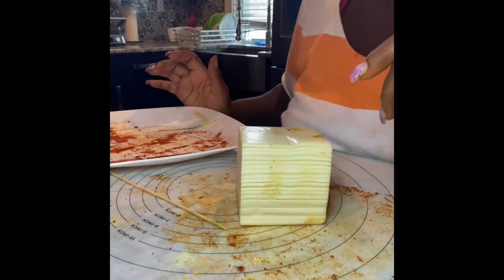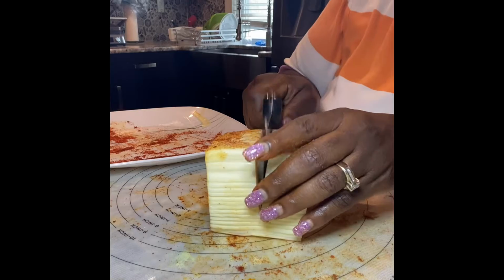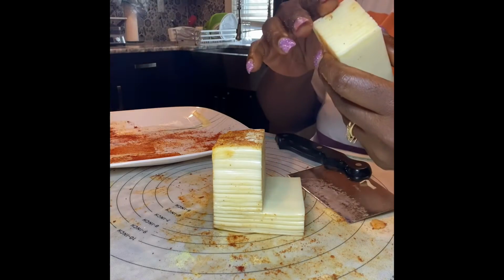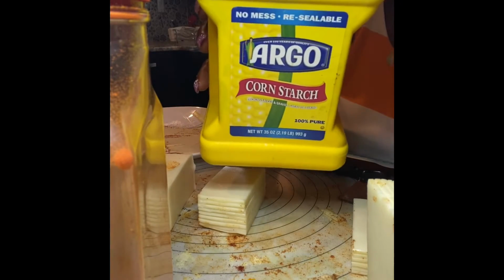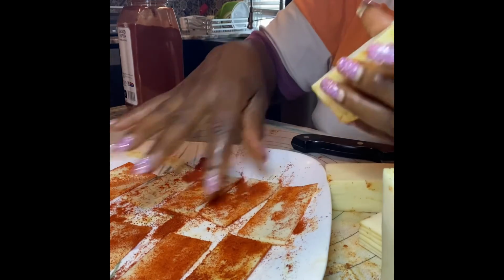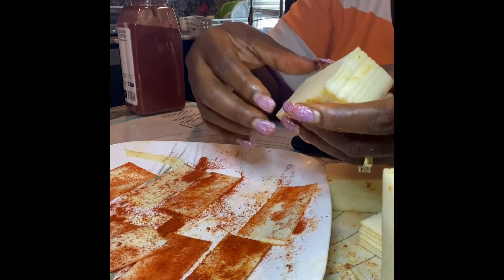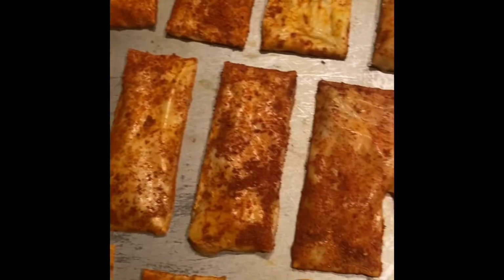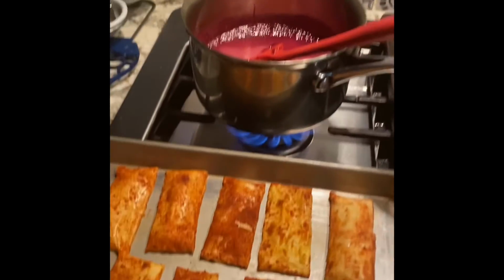Spicy 🌶 Crispy Cheese 🧀 Chips Part2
KoreanStreetFoodsAtHome. Part2